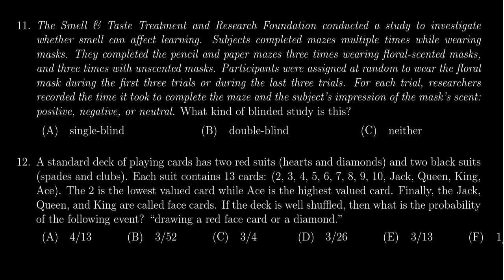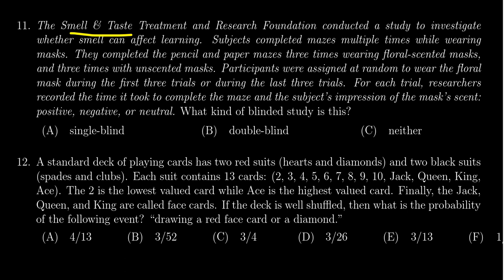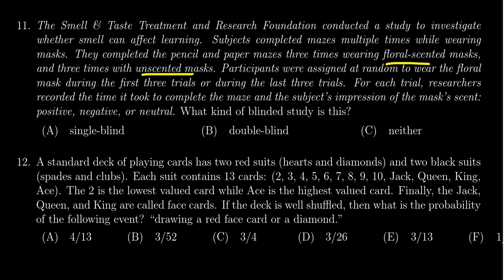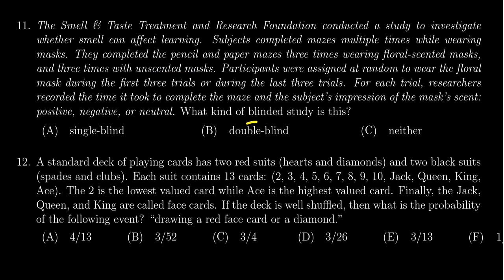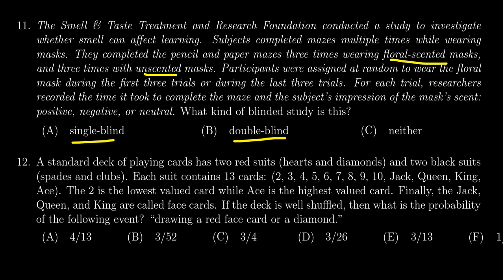Math 1030, Exam 4 - Question 11 (Blind Study)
We determine what level of blindness does a clinical study exhibit.